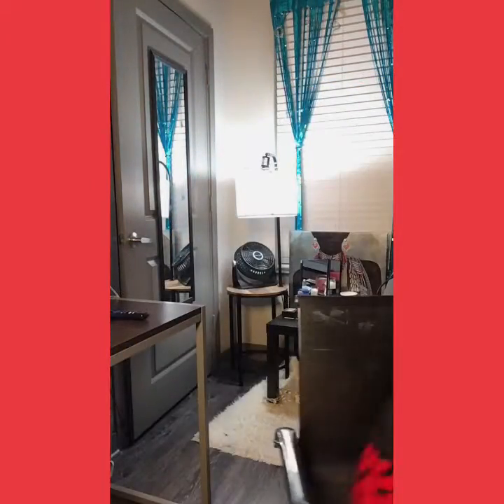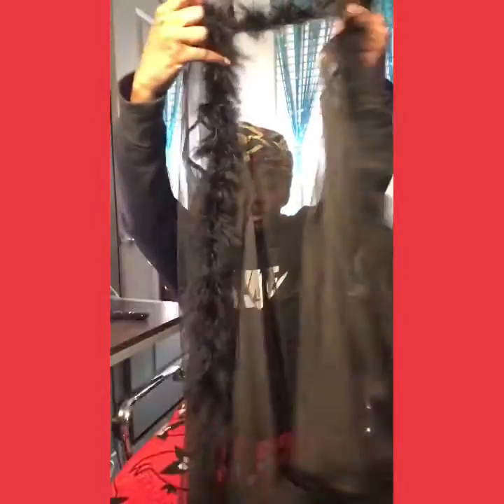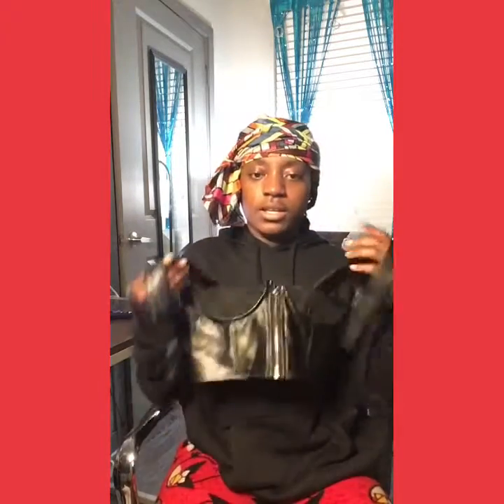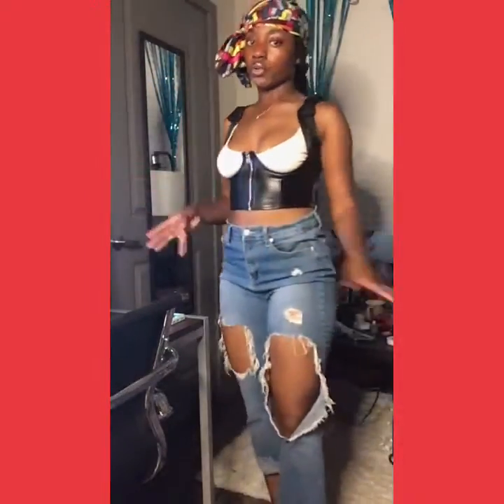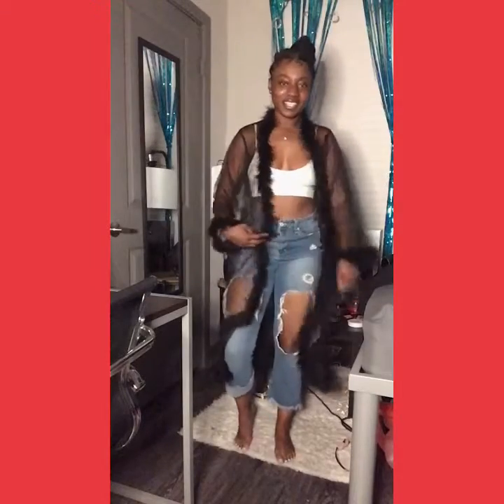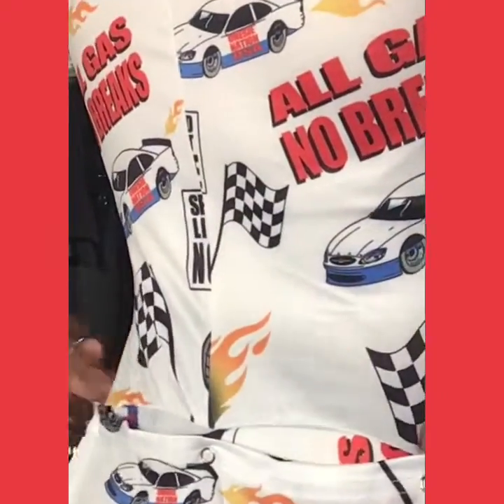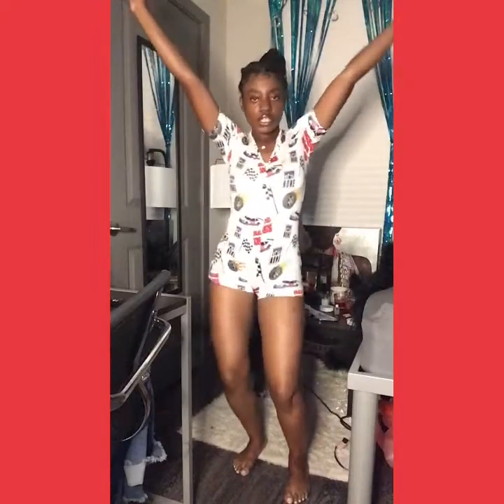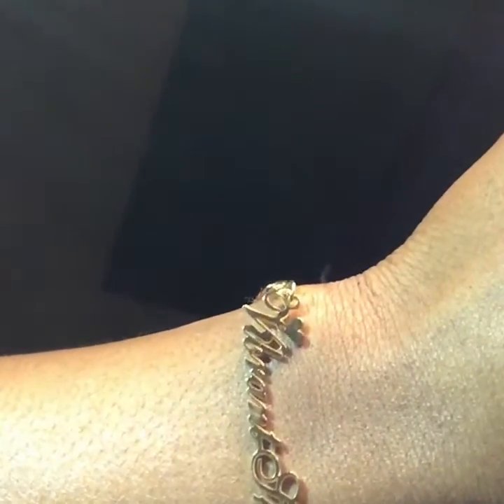THIS TOP FROM WMCCLOTHINGS IS ON SALE 🔥💣😆 / USE CODE SCHUJ15 ‼️✅🙌🏾/ 2 ONESIE TRYONS 🤗💕😍